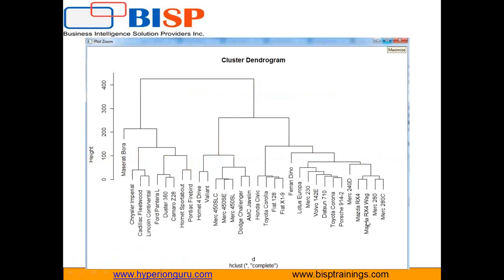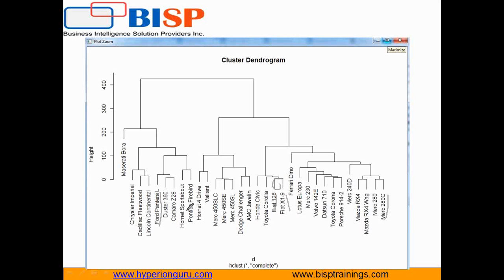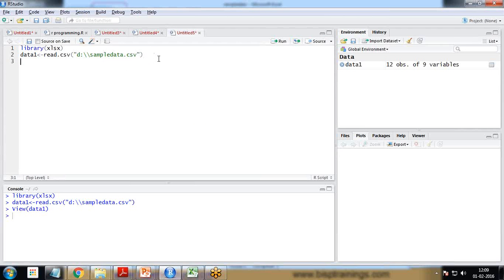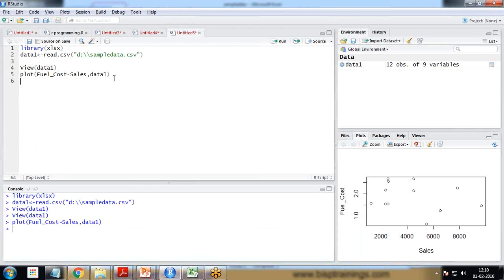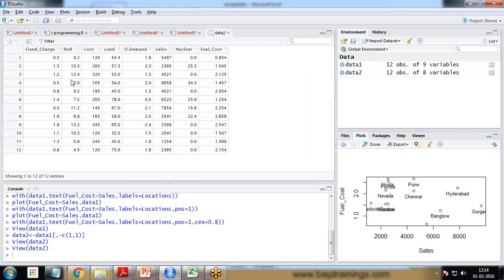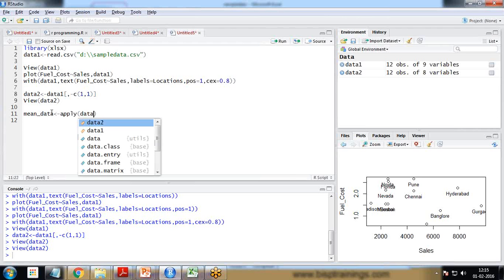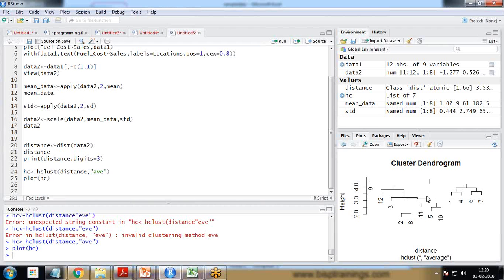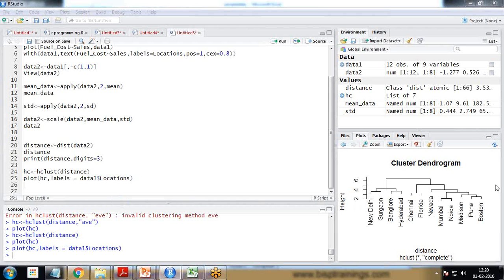How to Build Dendrogram Chart in R | BISP R Training | R Tutorial | R interview